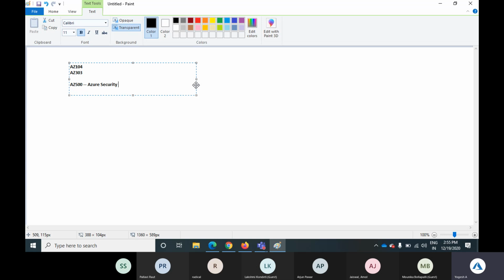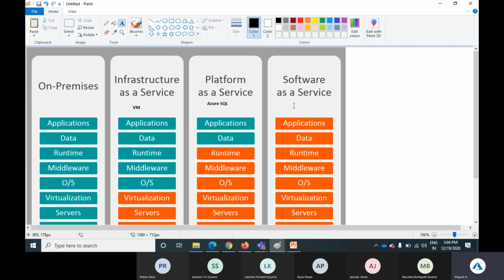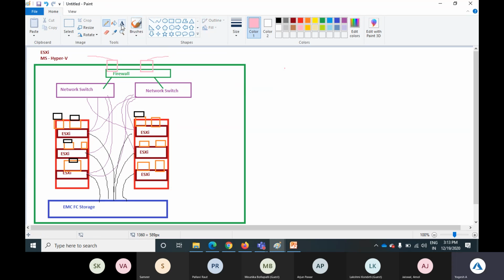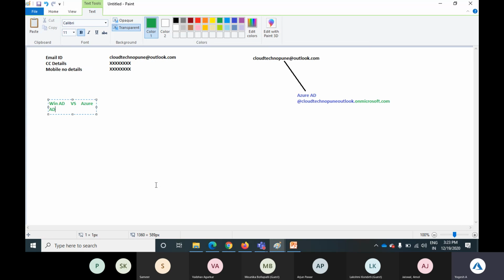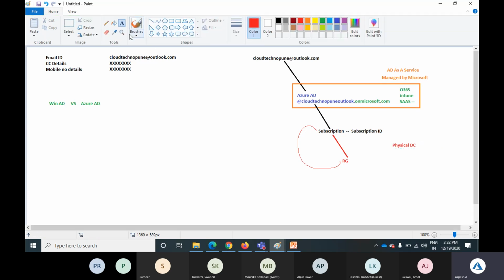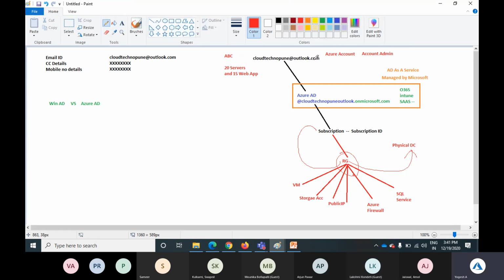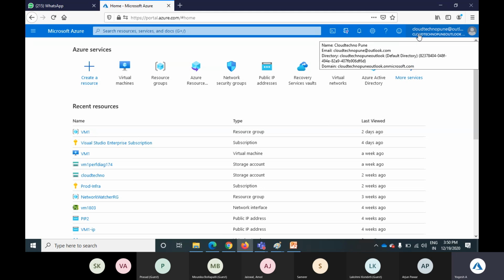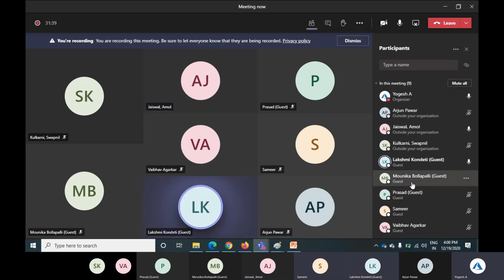Microsoft Azure Administrator (AZ-104) Full Training - Session 1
AZ-104 Certification Training | Pass the Azure Administrator Exam in 2025
Azure Administrator Full Course (AZ-104) | Learn & Get Certified
AZ-104 Full Training for Beginners | Azure Admin Certification Guide